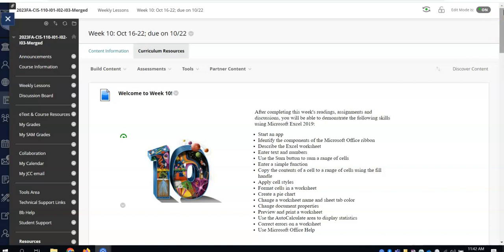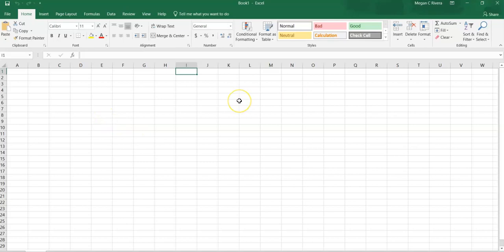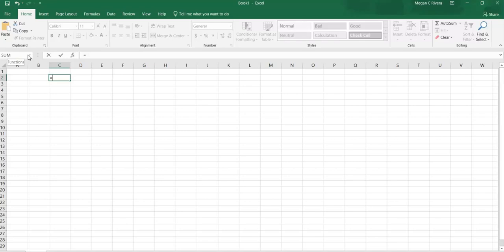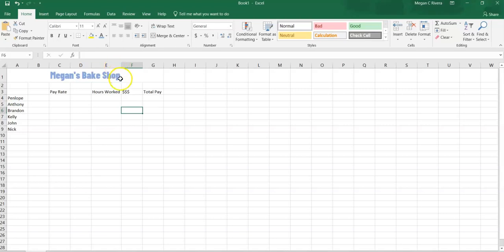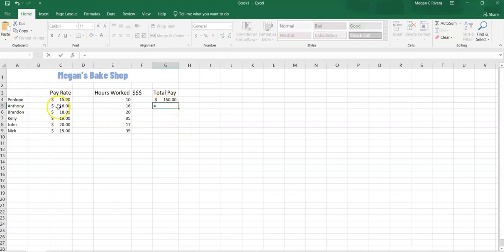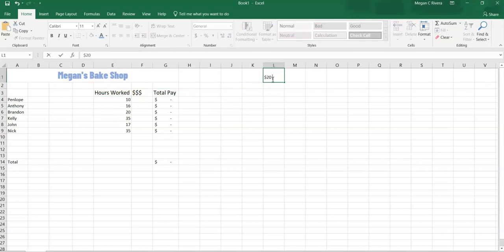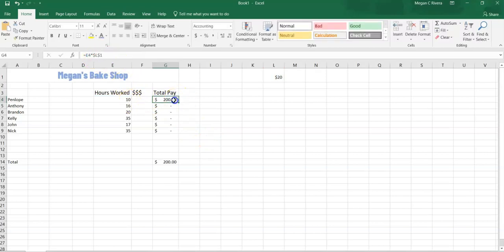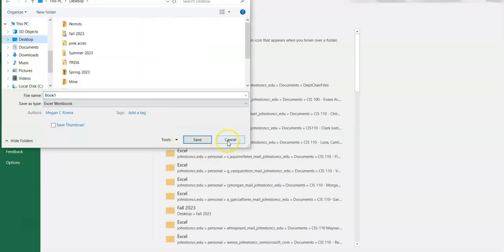Welcome to Excel 1